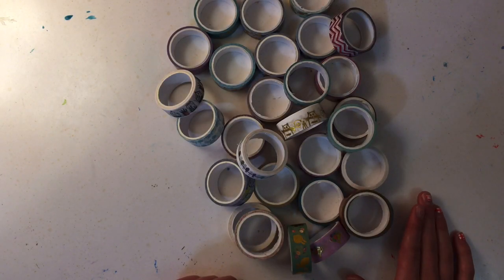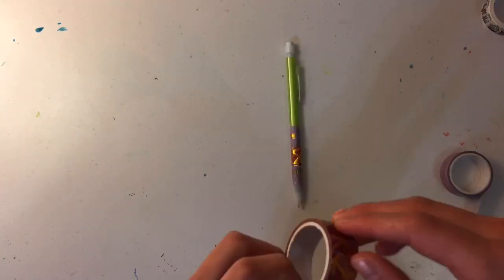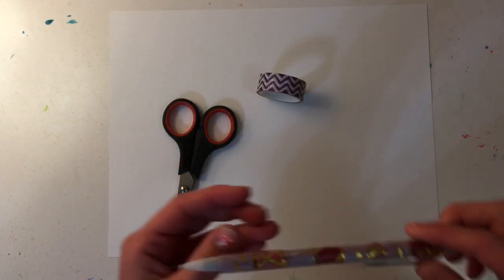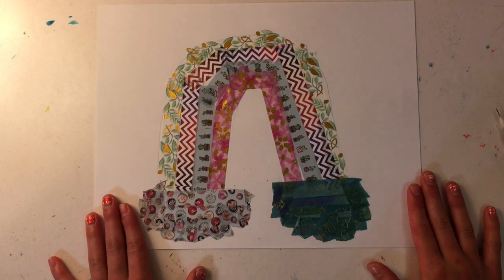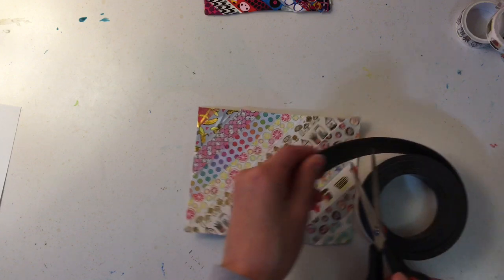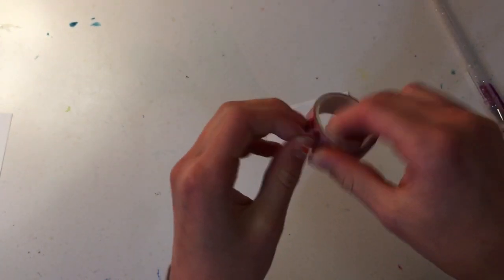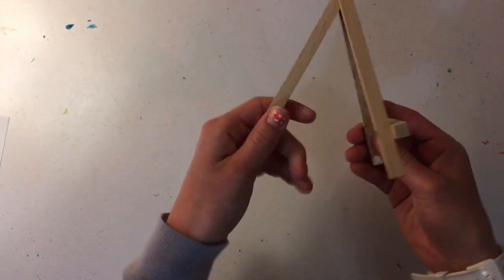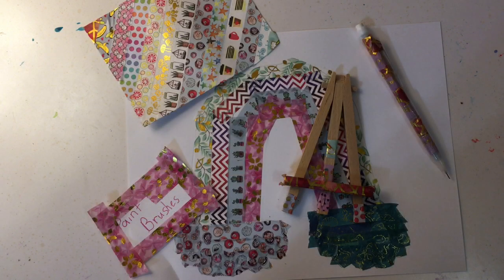5 Things To Do With Washi Tape When You Are Bored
Hi everyone!❤️
Is a great thing to do when your bored I got the washi tape from Amazon here is the
If you Enjoyed this video please give it a big thumbs up!👍
I will be picking two new shout outs for next weeks video on the discussion page make sure to comment all of the # there!😛🤩🤩 here are the # EmmaLou WashiTape StaySafe Rainbow Earlysquad Notificationsquad 💗💗
Stay safe! Bye! 👋😘
Emma Lou